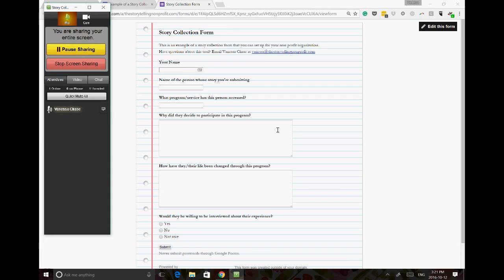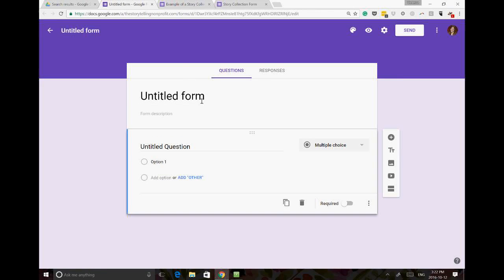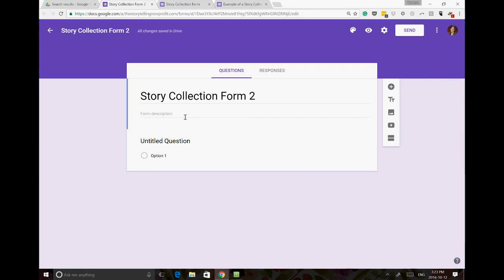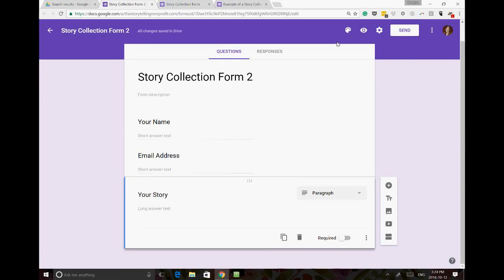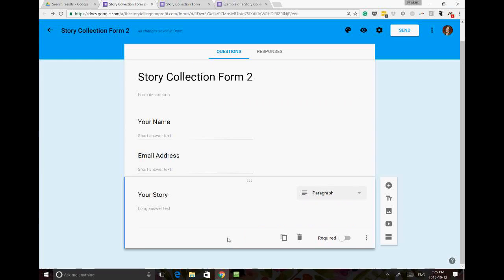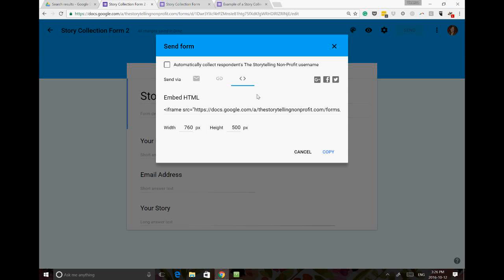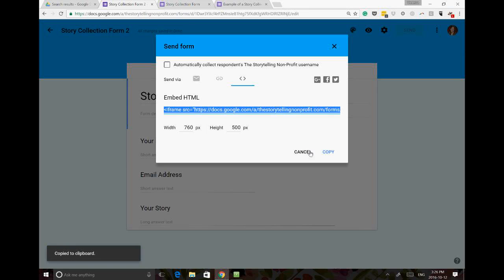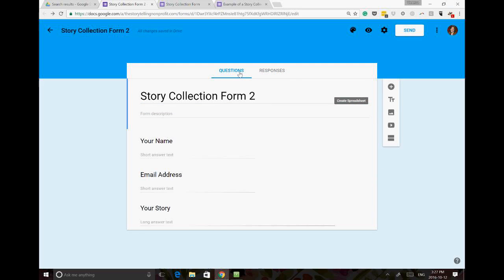How To Create a Custom Non-Profit Story Collection Form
Create a custom online form for your non-profit to collect stories.